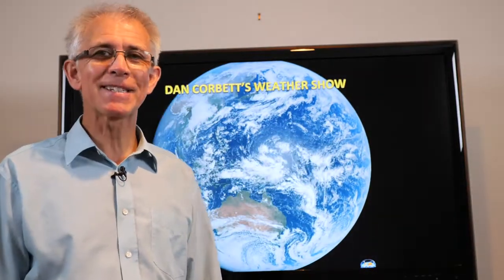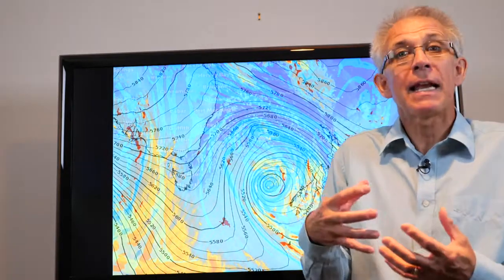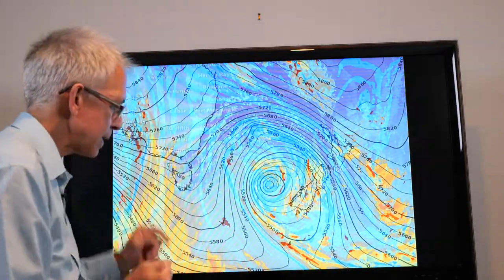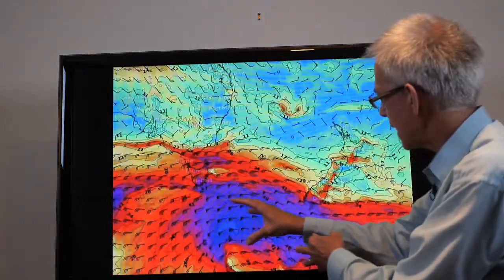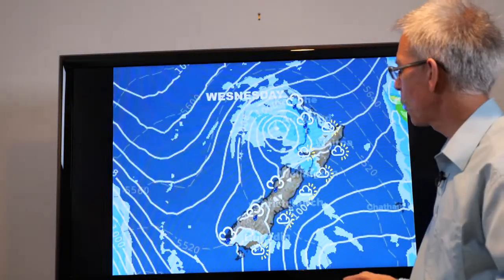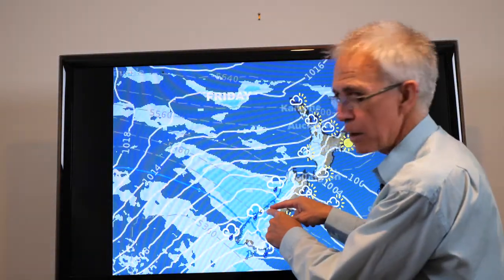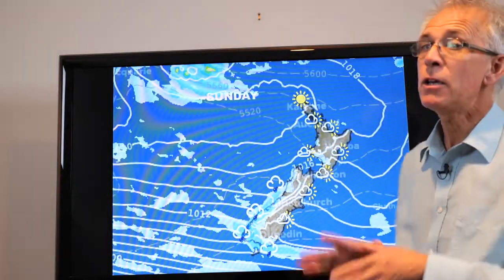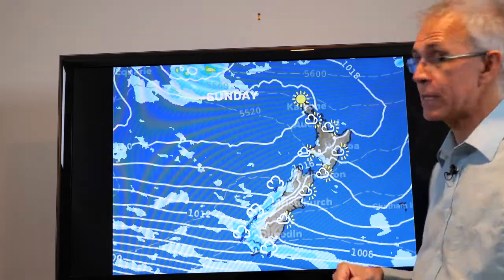Dan Wxshow Apr 13 lower res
Dan's look at the weather across New Zealand and around the globe.